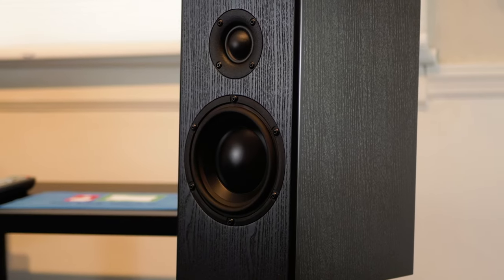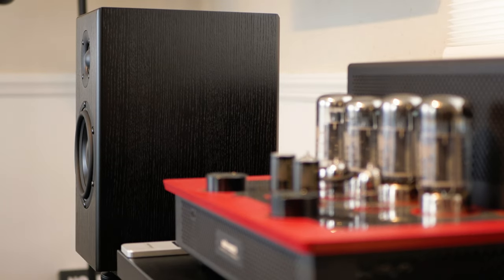PERFECT for any SETUP | Big Kids Toys AV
In today's video I get a chance to talk about a product from one of our favorite companies we work with. We discuss the Bison Monitor Speakers from Totem, which possesses a remarkable ability to resurrect live recording ambience and create great separation of instruments, all the while still remaining very cohesive sonically. As well, the bass foundation is nothing short of a an even more jaw dropping experience thanks to all these improvements.

It’s not hard to build a great audio system with an unlimited budget, but building a great audio system while living on a budget is a challenge we take on with every new customer.
One of the best-kept secrets is that quality is usually the best price in the long run. We know what great music sounds like, and we strive to deliver great-sounding stereo systems that will make you forget your job and be glad to come home. After all, this is all about having Fun.